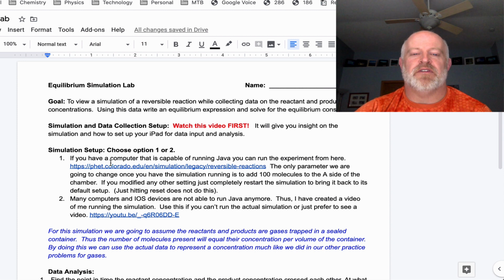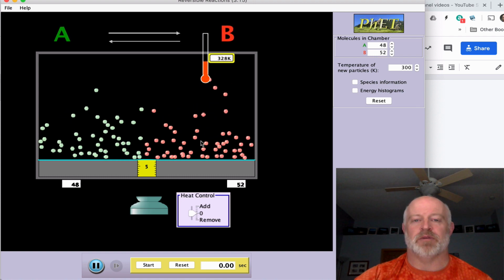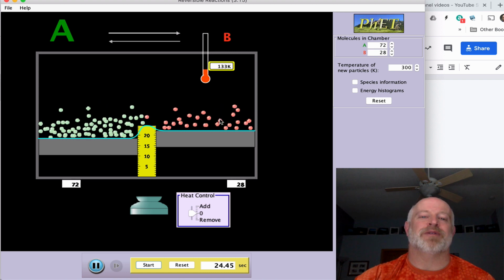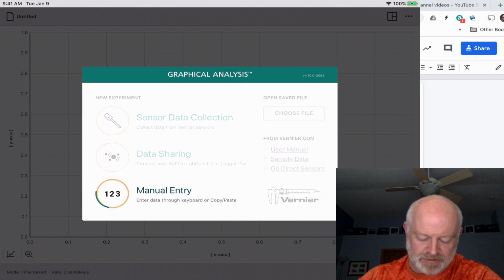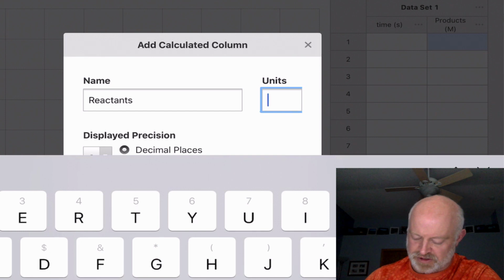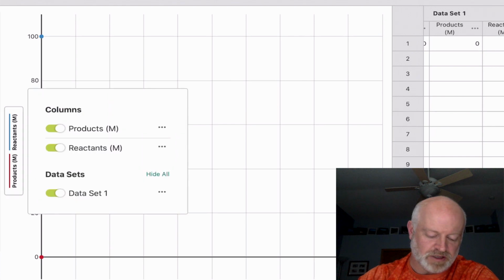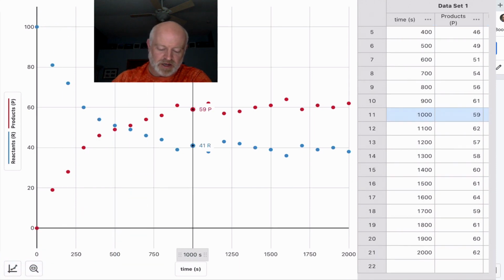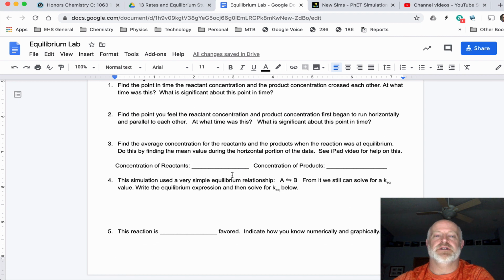Equilibrium Virtual Lab Setup